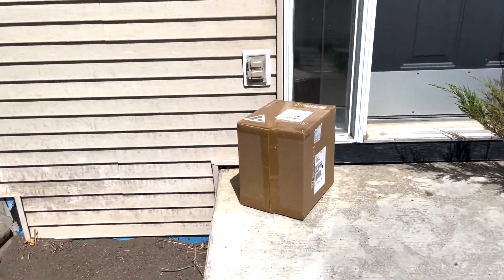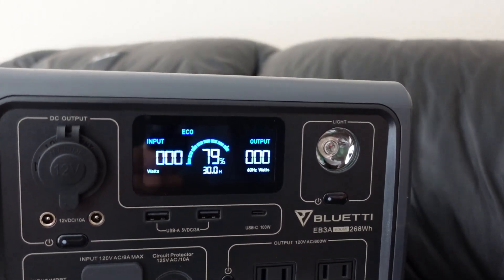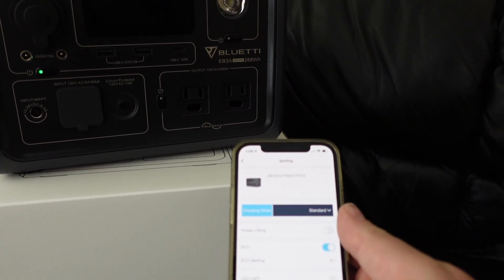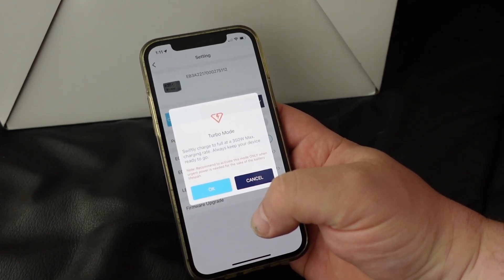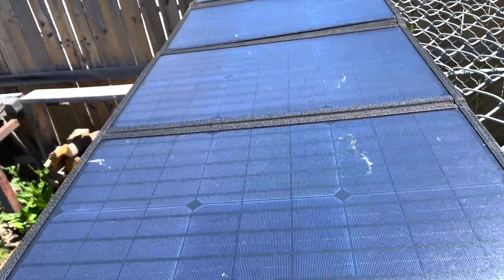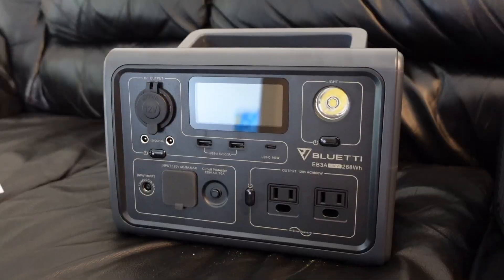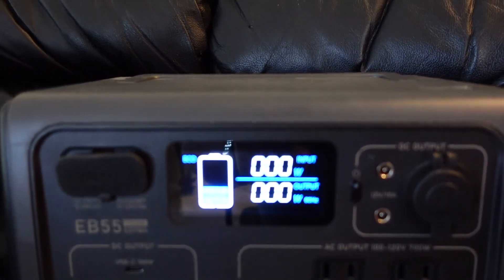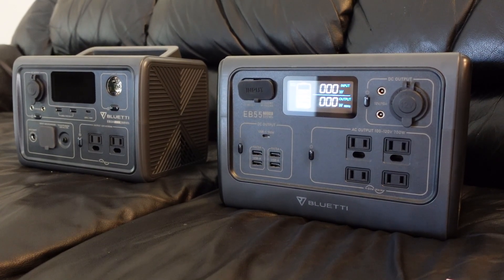BLUETTI EB3A Portable Power Station | 600W 268Wh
Portable Power Stations are becoming very popular and this is a entry level model for those who are on the fence

 code: JerryEB3A,  save extra C$10

80% Charge in 30 Minutes

EB3A features 430W Fast Charging that enables an 80% charge in the time it takes you to drink a cup of coffee or have a chitchat, providing sufficient power on demand.

6 Ways to Recharge

Go for an off-grid living anytime from RV camping to wilderness exploration with no fear of losing power. BLUETTI EB3A can be recharged in every way possible, either via AC, solar panels, car, generator, AC+Solar, or AC+Adapter, leaving you only peace of mind on the road.

Safety Is in Detail

Experience increased safety brought by LiFePO4 battery and BMS (Battery Management System). Compared to traditional Lithium-ion cells, the LiFePO4 battery EB3A adopts possesses a natural advantage due to its remarkable thermal and chemical stability, giving you better performance and longer life cycle (2,500 cycles to 80%). While BMS is at all times monitoring and protecting your device from every potential risk.